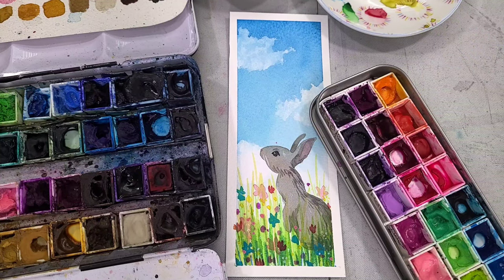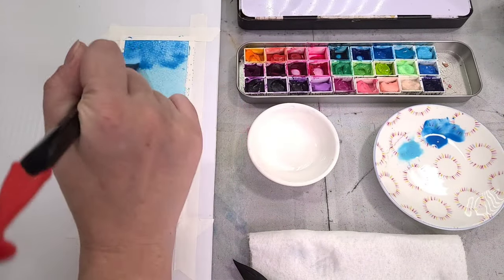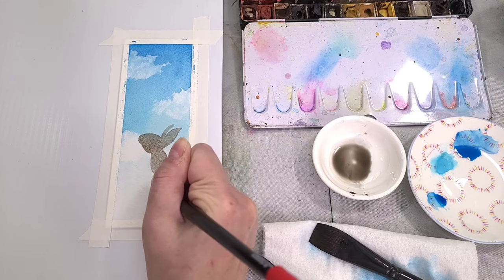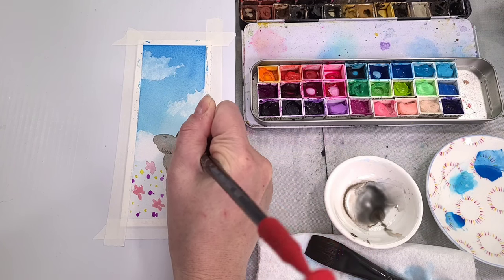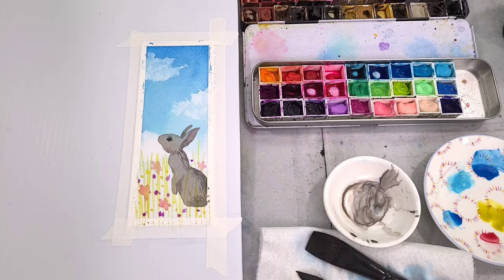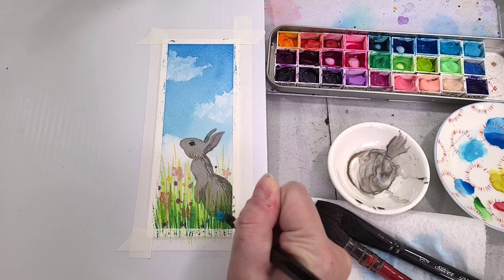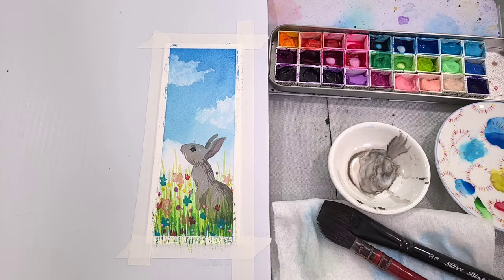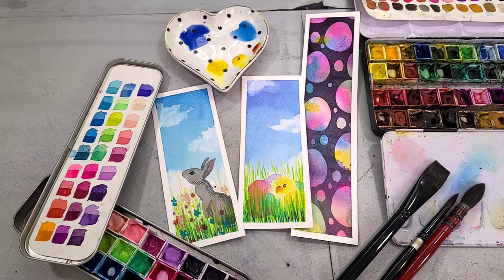Easy Easter Rabbit Watercolor Bookmark- Stashbuster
Materials:
Bookmark sized scrap of cottonrag watercolor paper
MT white washi tape
Favorite watercolors
Favorite brushes
White gouache
Ceramic palettes